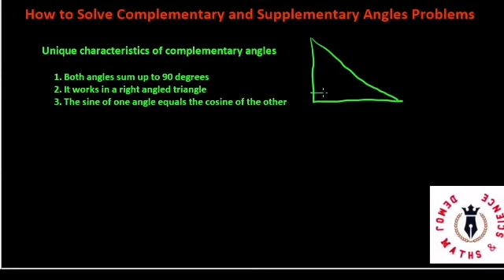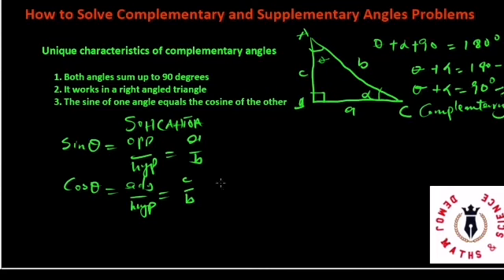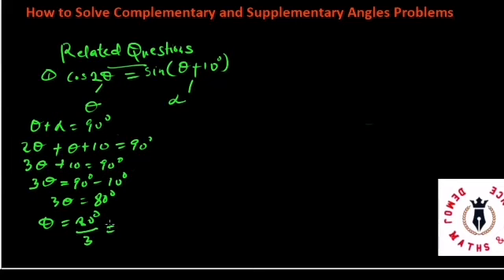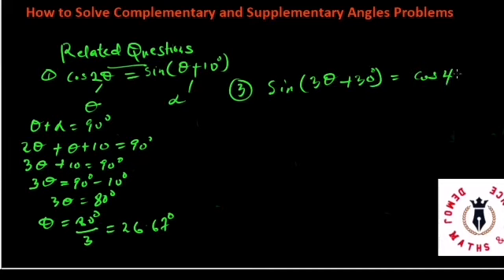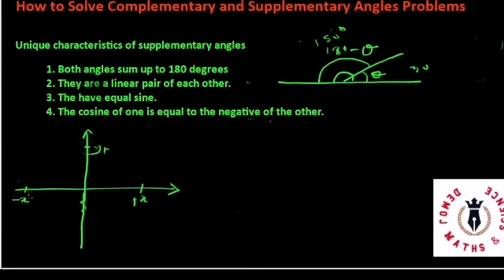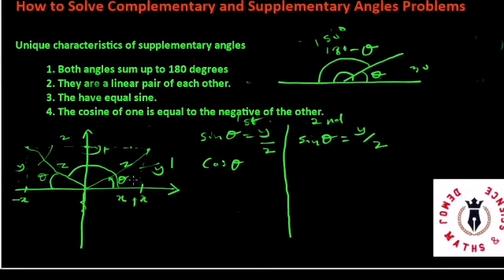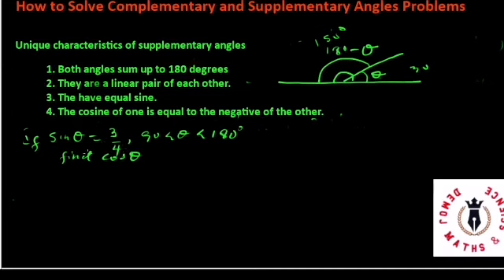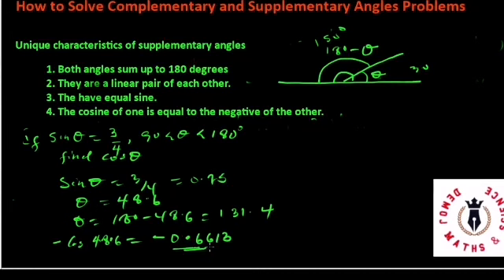Complementary and Supplementary Angles - Solving Maths problems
In this video, we explained the difference between complementary angles and supplementary Angles. We also solved some  problems involving complementary angles.